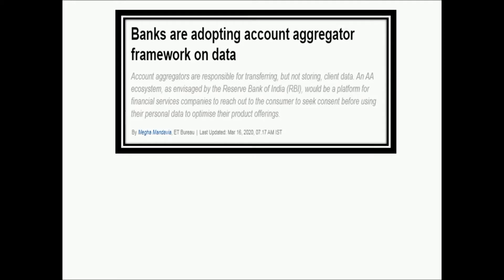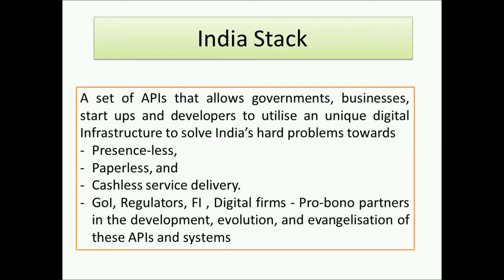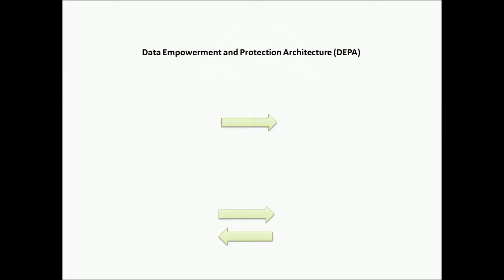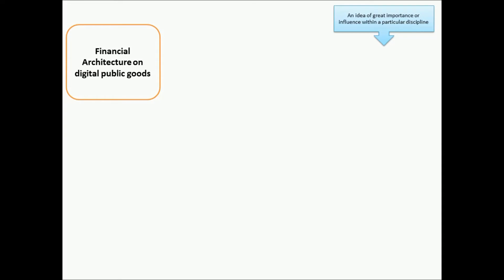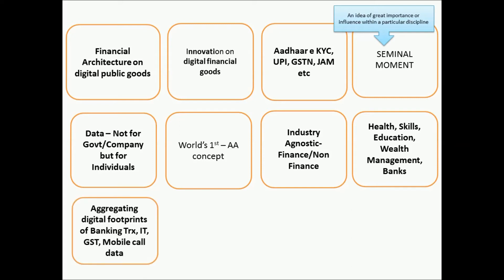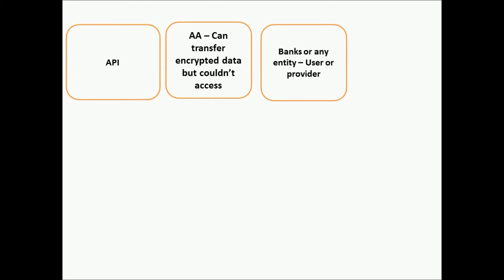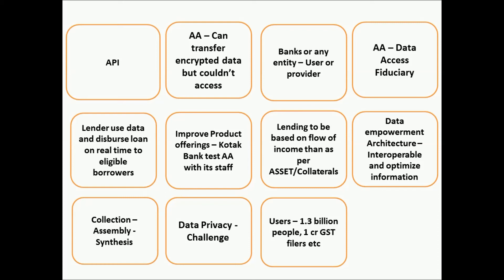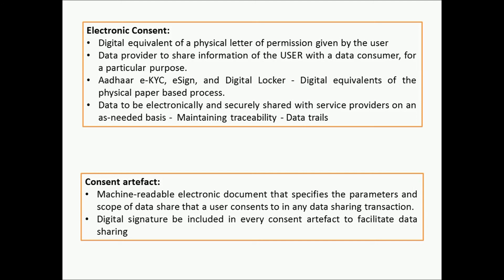Data empowerment by Account Aggregator - Financial Architecture on Digital Public Goods.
Account Aggregator model of RBI enables Indian Citizens to use his own data available in various Sources to uplift his own benefits. Account Aggregator. India Stack enables data for transforming life of Individuals. Data is used to solve problems and enhance quality of life. Account Aggregator helps in improved banking services, financial inclusion, pension inclusion, real time loan lending etc. Account Aggregator model works in Data empowerment and Protection Architecture.